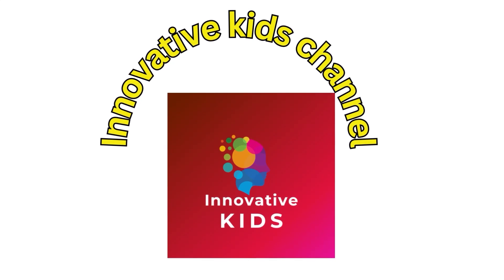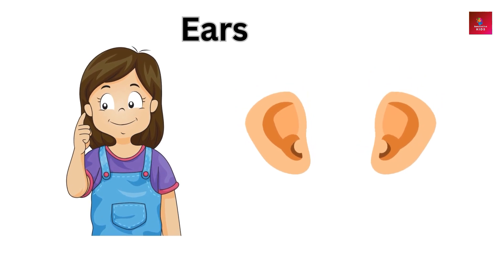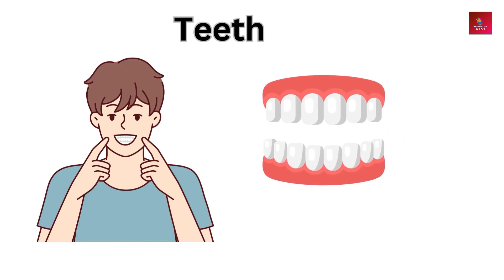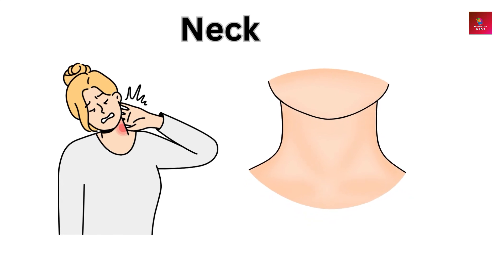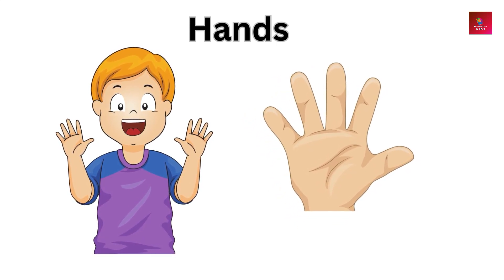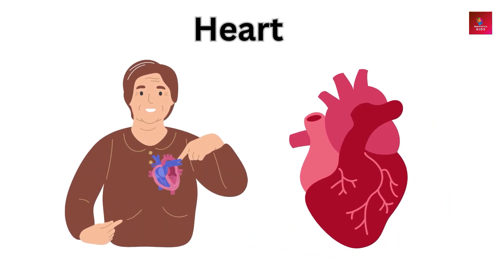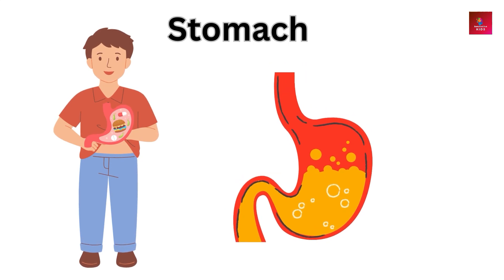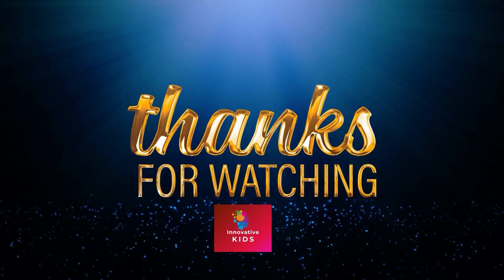Learn your body parts Ep.2|body parts vocabulary| good news for parents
classroomlanguage, kidsvocabulary, educationalvideos, Welcome to Innovative Kids, Innovative kids presents, Good news for parents. Innovative kids channel brings. The inspirational story of Alber Einstein, The inspirational story of Issac newton, The inspirational story of Thomas Edison, The inspirational story of Alexander Graham Bell, The inspirational story of Guglielmo Marconi, The inspirational story of Wright Brothers, The inspirational story of Jonas salk, The inspirational story of stepen Hawking and many more. More than 500 with their inventions and discoveries. We brings their animated inspirational stories for kids. Where Conventional education relies on traditional teaching approaches, standardized curriculam, and teacher-centered classrooms. Modern innovative education embraces technology, personalized learning, active student engagement, and collaborative teaching methods to foster critical thinking, creativity, and adaptability for the evolving needs of the 21st-century learners. Good news for parents, you are on the right platform , you are on the right channel. Innovative kids channel brings a complete playlist of animated inspirational stories for your kids, a modern education system for the bright future of your kids. the ultimate destination for animated stories on famous inventions and discoveries! Our YouTube channel is dedicated to bringing fascinating tales to life, captivating young minds with the wonders of human ingenuity. Join us on a thrilling journey through history, where we explore the brilliant minds and incredible achievements that have shaped our world. Through engaging animations and informative narratives, we aim to inspire curiosity and spark the imagination of young learners everywhere. At Innovative Kids, we believe that learning should be fun and exciting. Our channel focuses on delivering educational content in an entertaining and visually appealing format. Through a series of animated stories, we delve into the remarkable inventions and discoveries that have revolutionized various fields, from science and technology to art and culture. Each video on our channel presents a compelling narrative, combining historical facts, engaging storytelling, and vibrant animations. From the discovery of electricity to the creation of the Internet, we cover a wide range of iconic moments in human history. Whether it's the genius of inventors like Thomas Edison and Nikola Tesla or the groundbreaking theories of scientists like Albert Einstein and Marie Curie, we aim to highlight the incredible contributions these individuals have made to society. Our content is designed to be accessible and entertaining for children of all ages. We strive to strike a balance between education and entertainment, making learning an enjoyable experience. Through our animated stories, we encourage young viewers to think critically, ask questions, and explore the world around them. Innovative Kids is not just a channel for passive consumption of information; it's a platform for active engagement. We encourage our audience to participate by leaving comments, sharing their thoughts, and even suggesting topics for future videos. We value the feedback and input of our viewers, as it helps us create content that resonates with their interests and curiosities. Join us on this exciting journey of discovery, where history comes alive through colorful animations and fascinating stories. Education,Learning ,Kids ,Children ,Innovative ,Modern ,Creative ,Fun Interactive, Engaging, STEAM (Science, Technology, Engineering, Arts, Mathematics) Edutainment, Experiments, Hands-on, Exploration, Problem-solving, Critical thinking, Coding, Robotics, Virtual Reality (VR), Augmented Reality (AR), Gamification, Digital Learning, Educational Games, Life Skills, Communication, Teamwork, Self-expression, Curiosity, Imagination, Innovative kids, Animated videos, Animation, Cartoons, ABC songs, alphabet, alphabet songs, learn aphabet through songs, nursery kids, nursery kids poems, nursery rhymes, good news for parents, good news for kids, ABC song, a b c song, ABC learn, ABC poem, Nursery poem, nursery kids song, stories for kids, bedtime story, baby songs, bedtime stories for kids, kids story in english,
Learn your body parts and their function | body parts vocabulary| kids education|